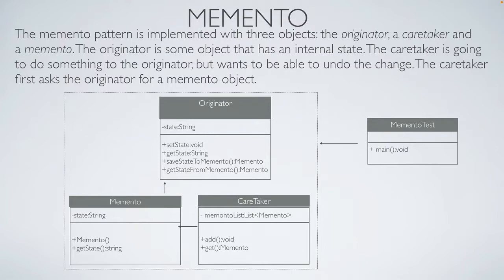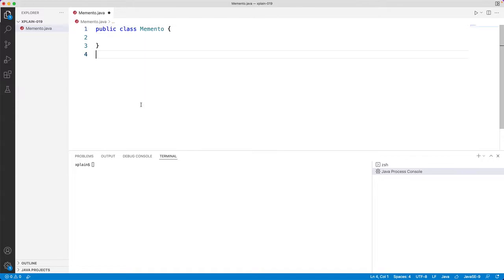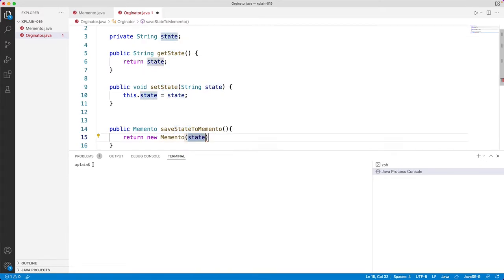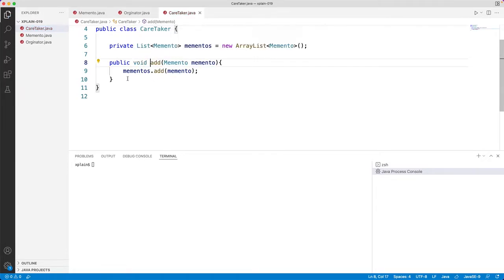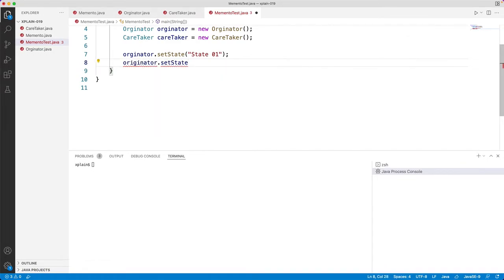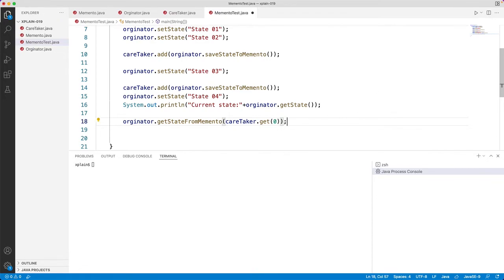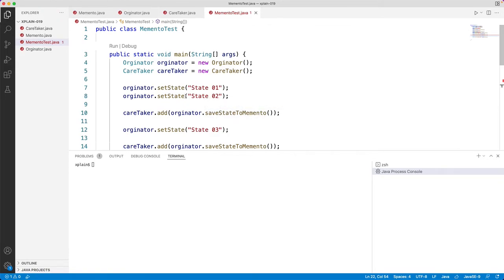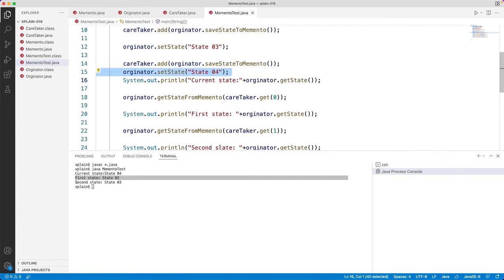How to Build a Memento design pattern using java with example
The memento pattern is implemented with three objects: the originator, a caretaker and a memento. The originator is some object that has an internal state. The caretaker is going to do something to the originator, but wants to be able to undo the change. The caretaker first asks the originator for a memento object.

00:00 Introduction to Memento design pattern
01:12 Coding Example

implementation
Xplain
Interview
Interview tips
Interview questions
Coding interview